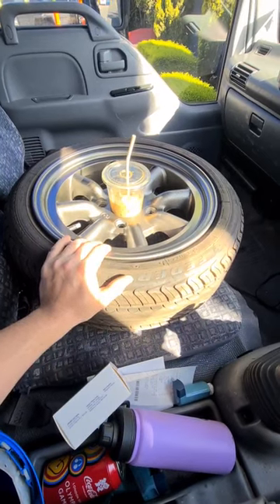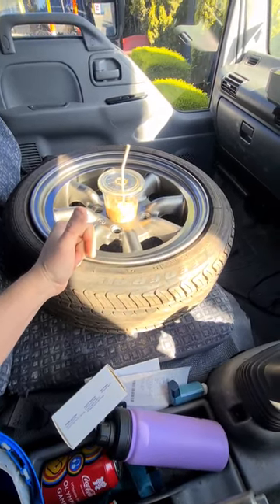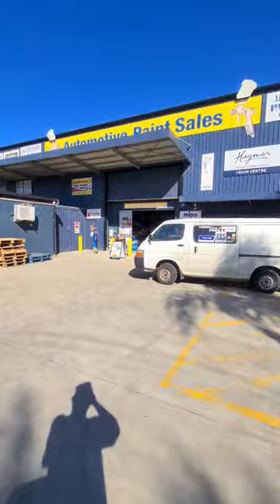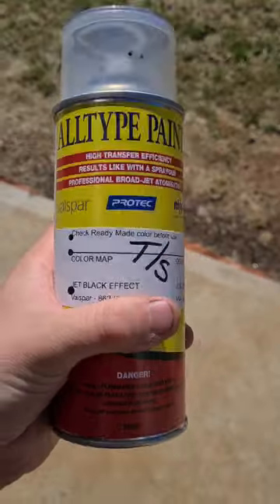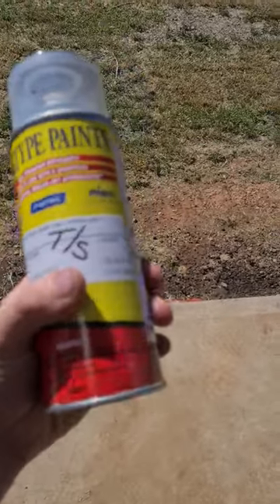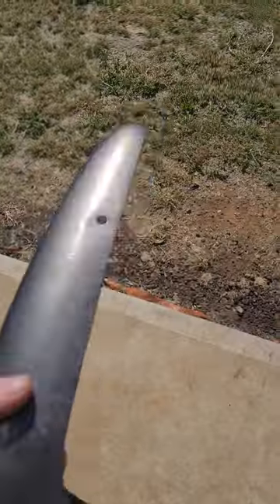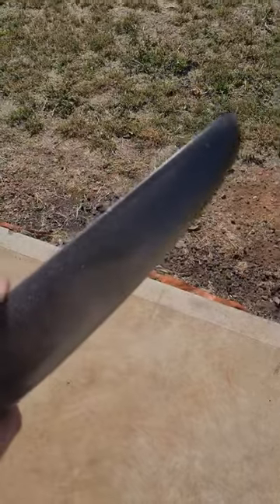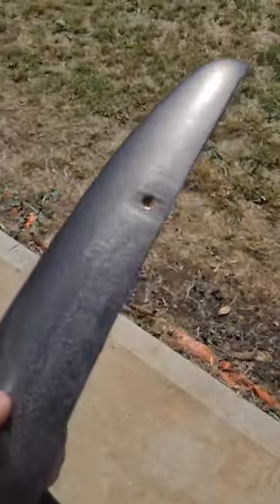Painting the bumpers